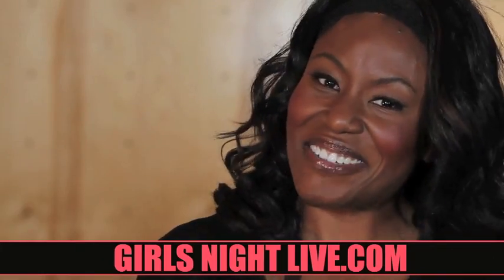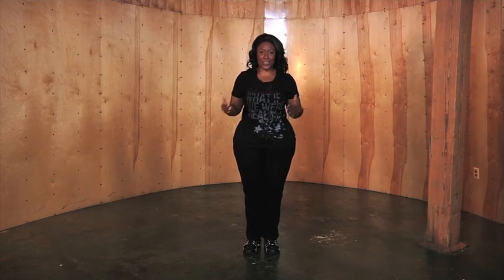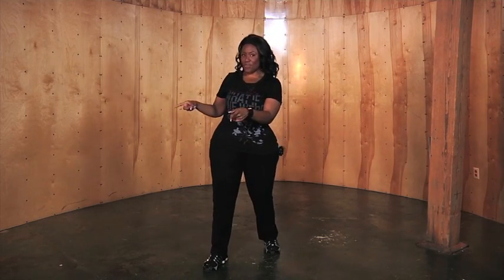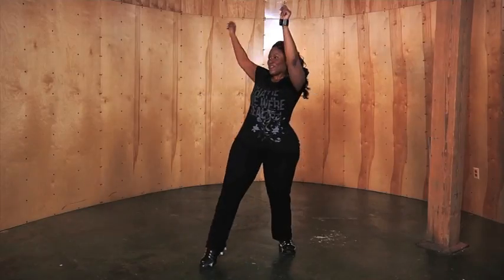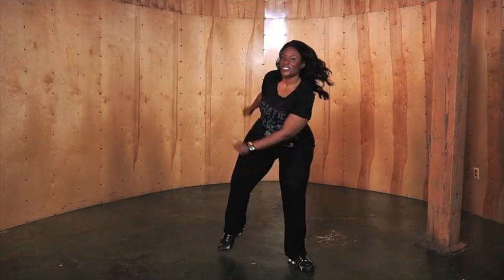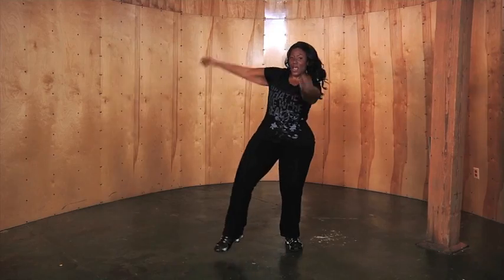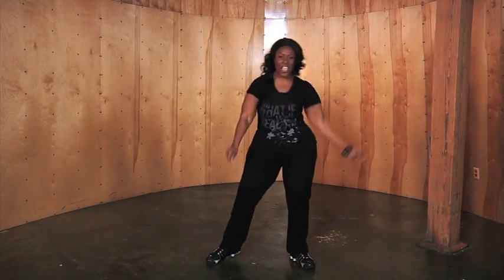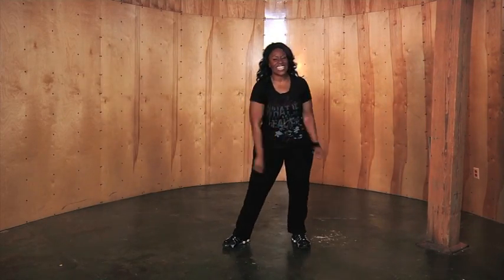Mandisa Girls Night Live Invite and Dance (Good Morning)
Don't miss the show with Mandisa, Laura Story, and in select locations, Britt Nicole, Anita Renfroe and Jamie Grace. In this video Mandisa Challenges you to learn this dance so everyone can participate during the show!